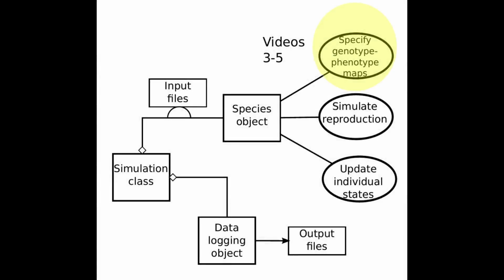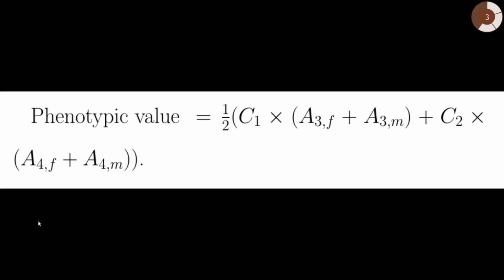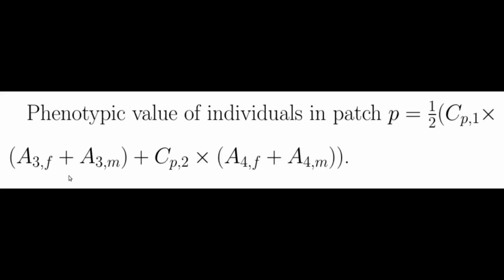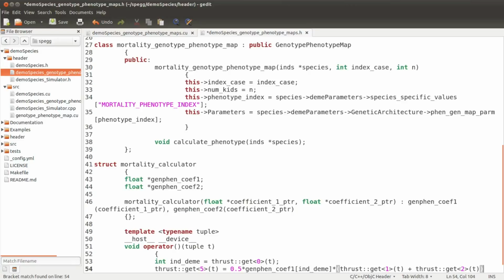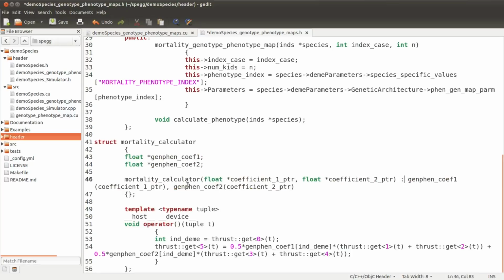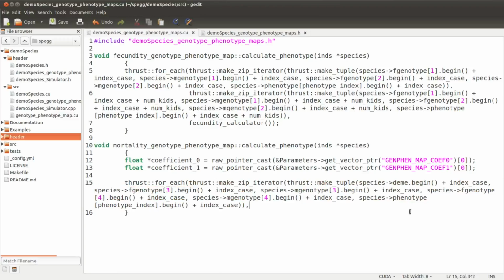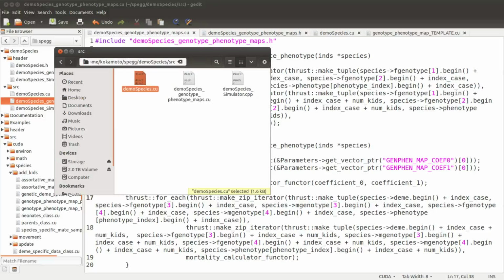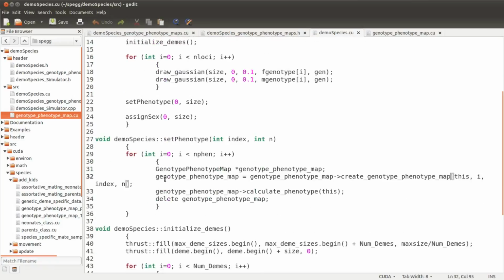SPEGG Demo Video5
Specifying the Genotype-Phenotype Map III: Parallelization Using Functors